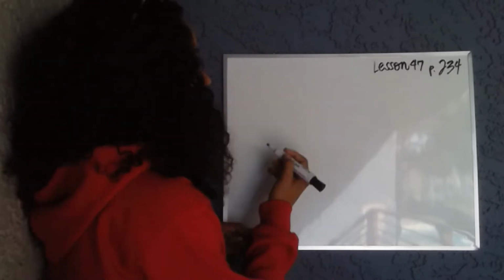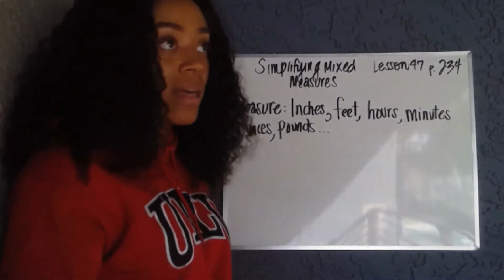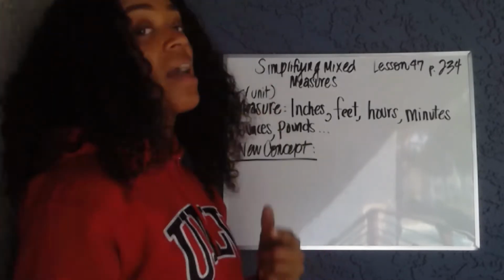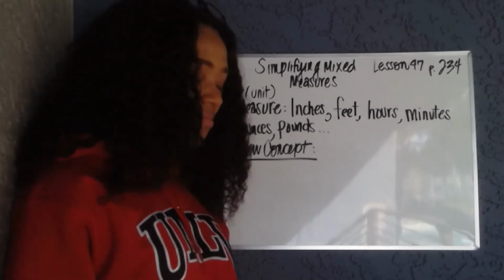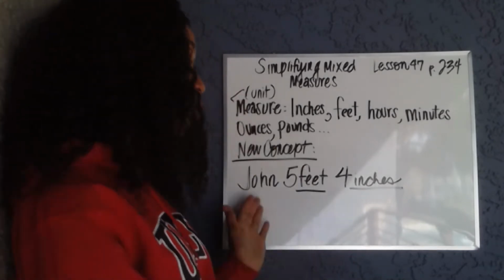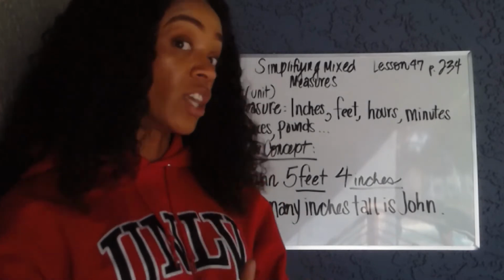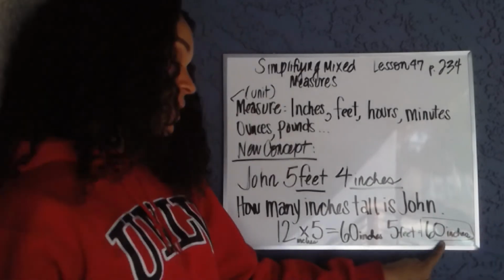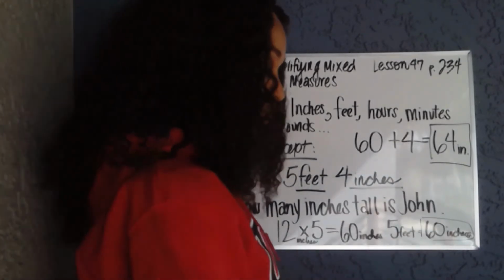Lesson 47 - Simplifying Mixed Measures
Take notes during the video and submit a picture to me on Google Classroom.